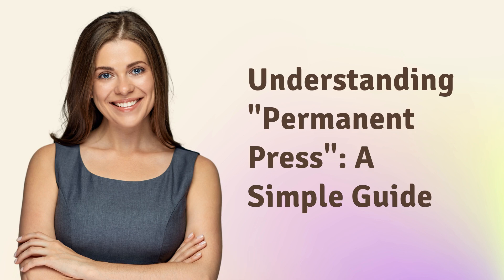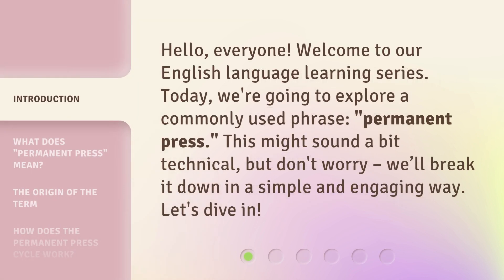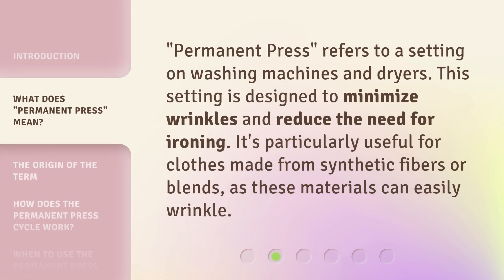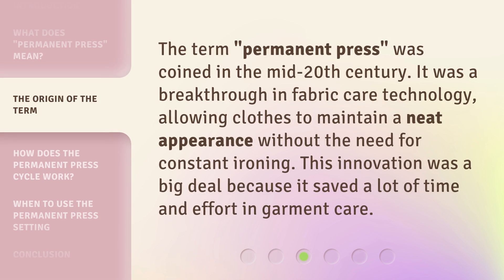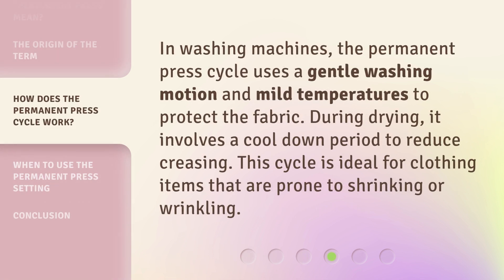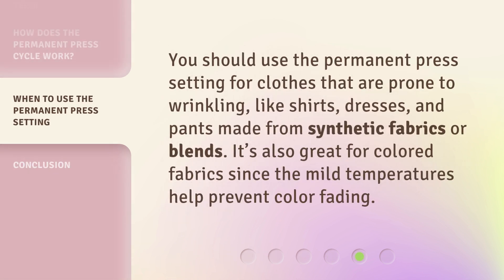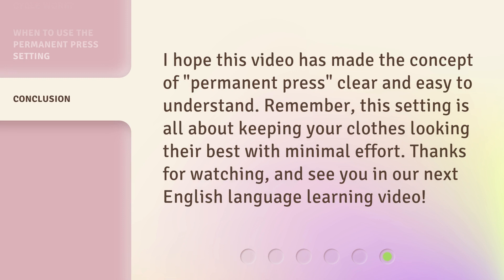Understanding "Permanent Press": A Simple Guide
00:00 • Introduction - Understanding "Permanent Press": A Simple Guide
00:28 • What Does "Permanent Press" Mean?
00:48 • The Origin of the Term
01:10 • How Does the Permanent Press Cycle Work?
01:32 • When to Use the Permanent Press Setting